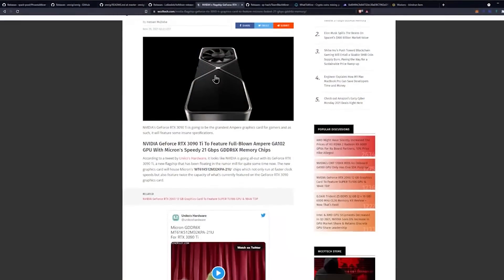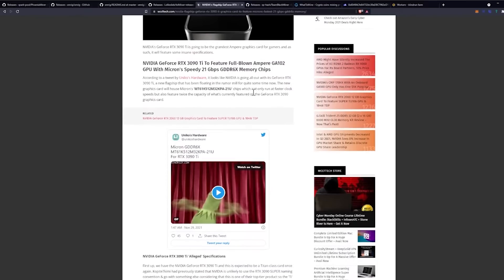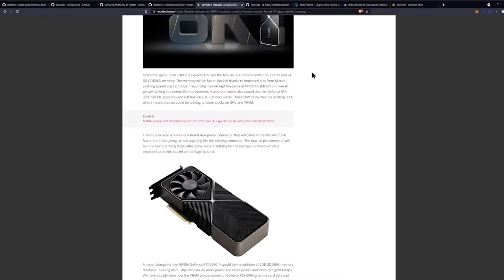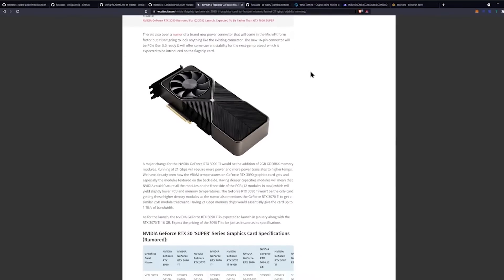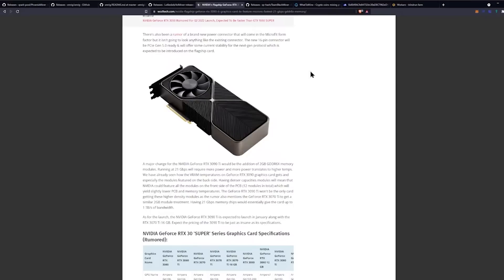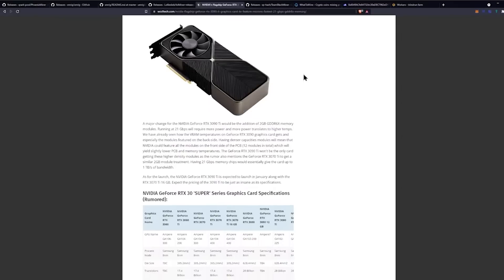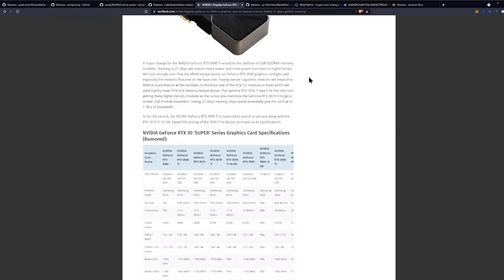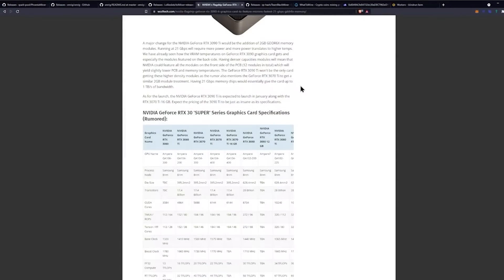RTX 3090TI Hashrate Prediction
RTX 3090TI